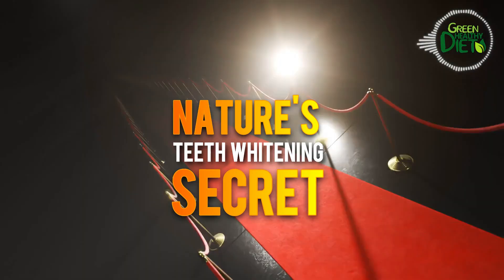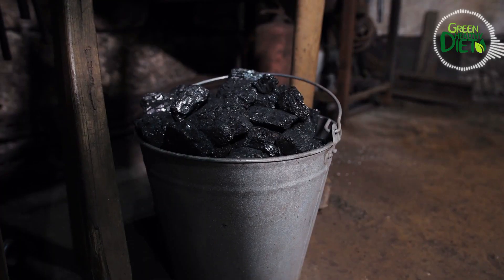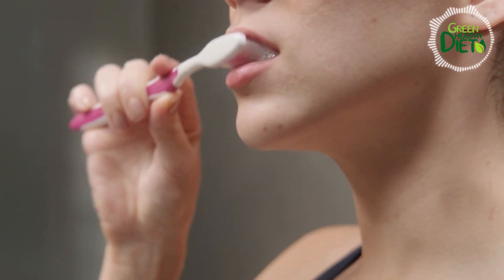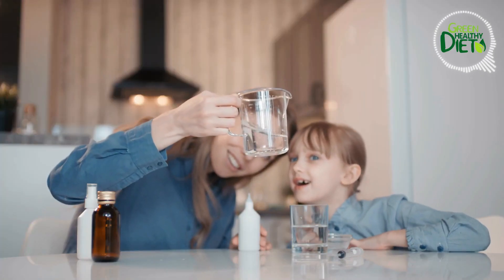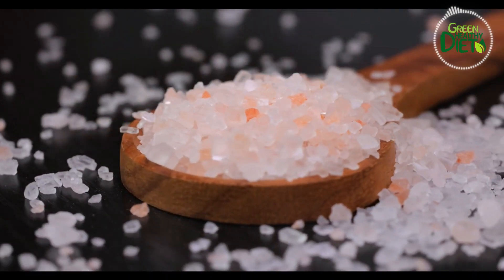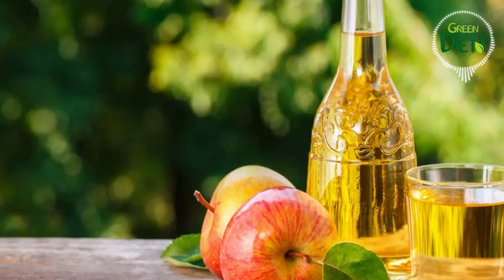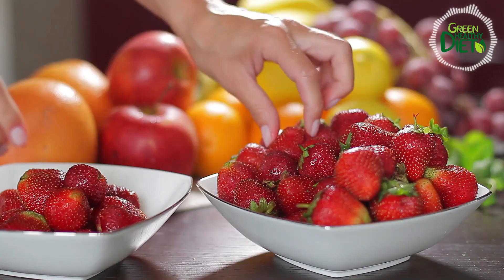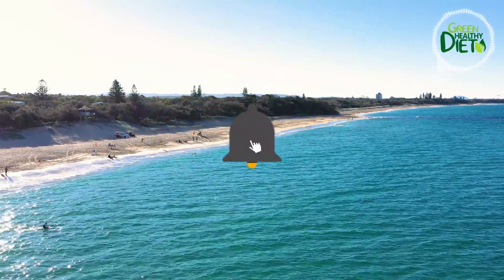Get a Hollywood Smile at Home: 10 Natural Ways to Whiten Your Teeth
Hey there, folks! Are you dreaming of having those superstar teeth you see on the red carpet and in all those fancy magazines?
I feel you! But let's face it, not all of us can afford those pricey dentist visits for professional teeth whitening.
But guess what? That's totally okay! Save your hard-earned cash because today I've got ten kick-ass ways to naturally whiten your teeth without breaking your enamel or your bank account.

00:00 Natural Teeth Whitening Secret
00:25 activated charcoal teeth whitening
00:48 Powdered milk and toothpaste benefits
01:14 baking soda and lemon juice teeth whitening reviews
01:38 hydrogen peroxide teeth whitening
01:53 Can I use baking powder and lemon to whiten my teeth?
02:13 Sea Salt, Lemon Juice, and Toothpaste
02:38 Lemon Juice and Water
02:50 Apple Cider Vinegar and Water
03:08 Is strawberry good for teeth?